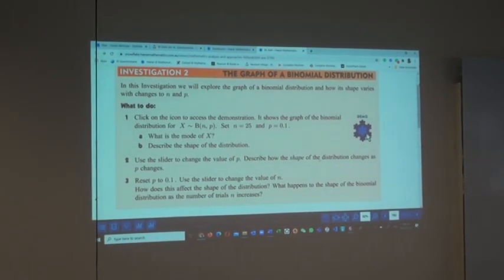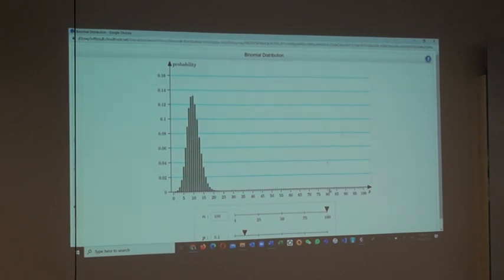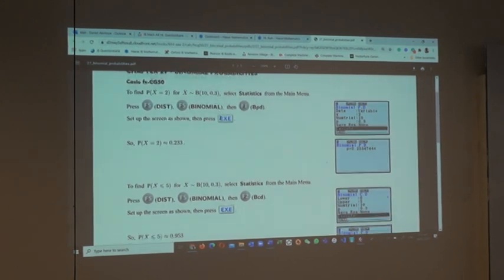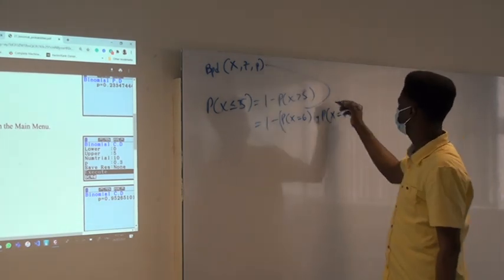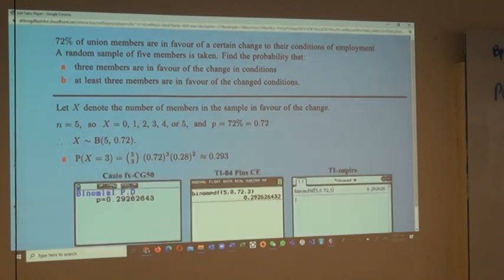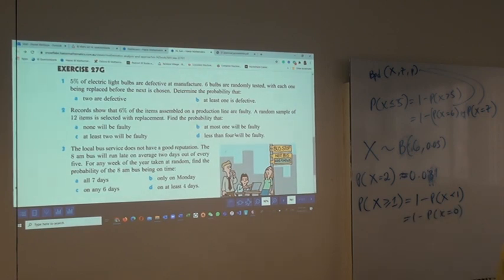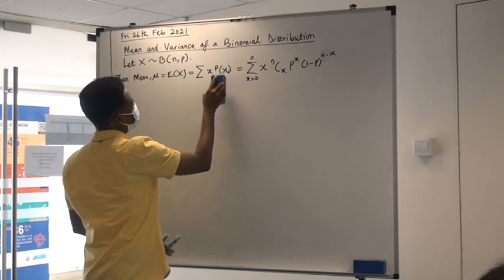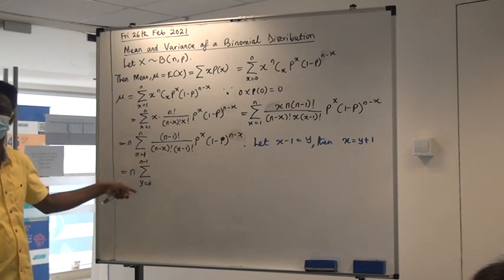Fri 26 Feb 2021: Mean and Variance of Binomial Distribution (Part 1 of 2)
In today's lesson, we discussed:
(1) binomial probability distribution problems;
(2) mean and variance of the binomial distribution.